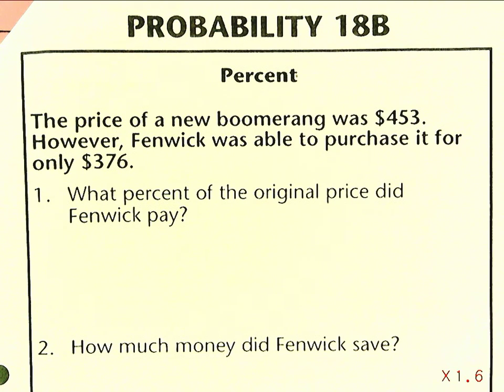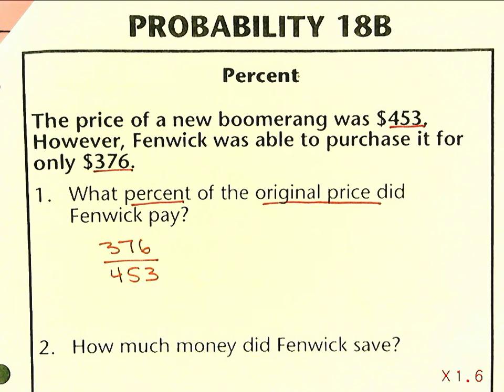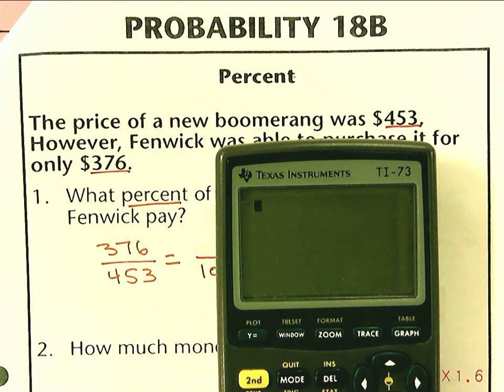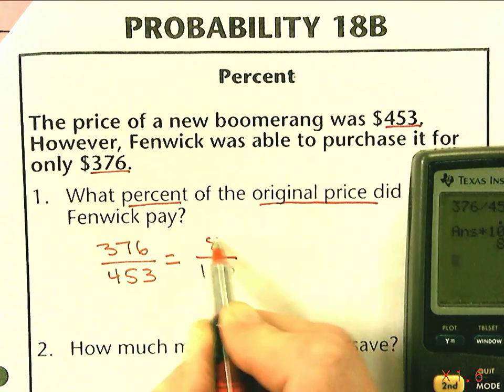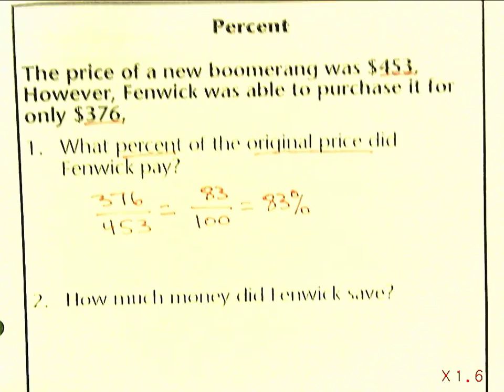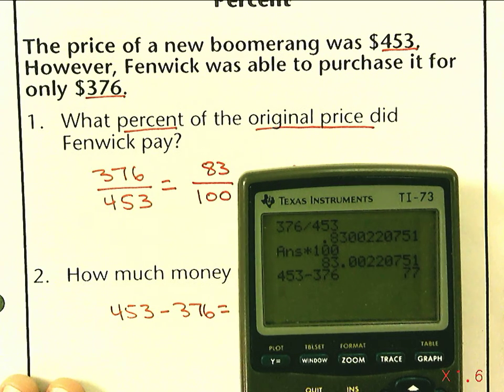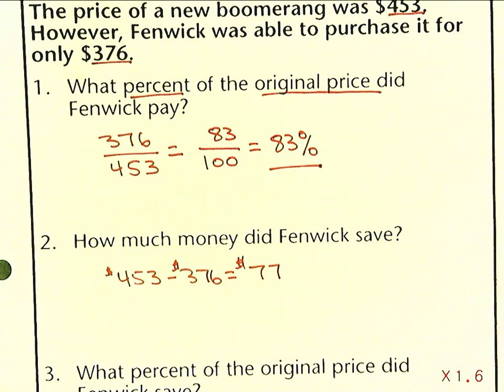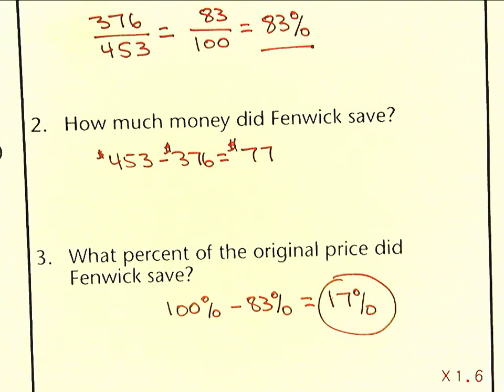Probability Activities 18B.mov